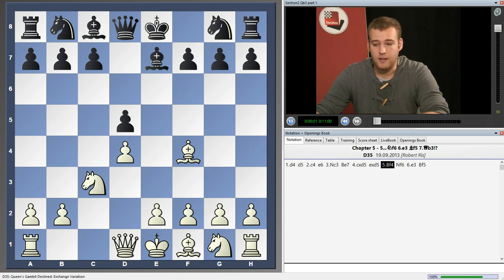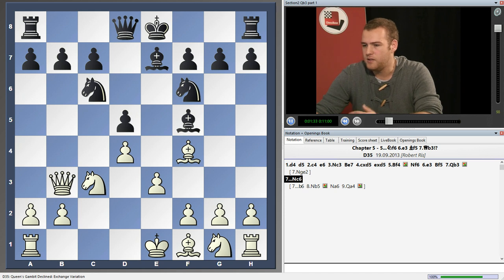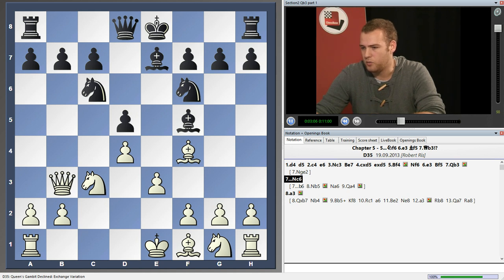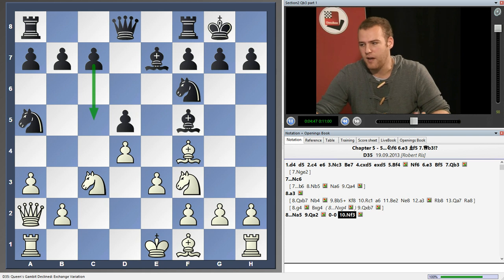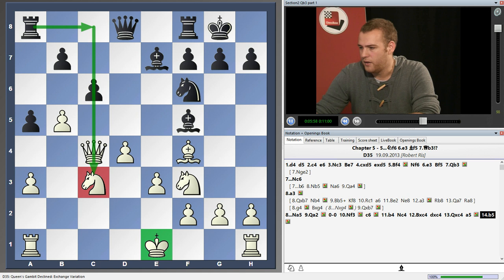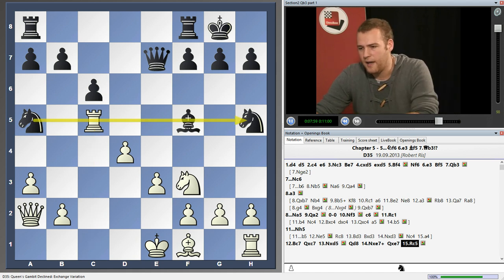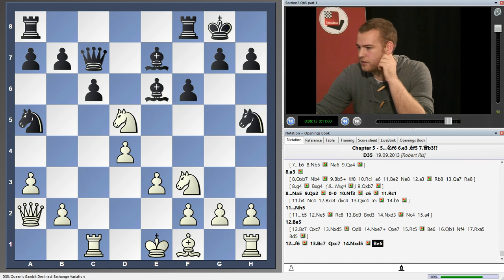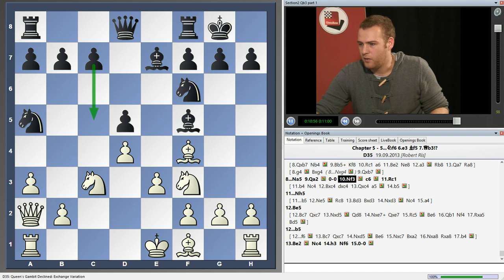Robert Ris - A World Champions Repertoire against the Queen' Gambit Declined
This is a video sample from the new DVD " A World Champions Repertoire against the Queen' Gambit Declined" by IM Robert Ris. More information by clicking on the above mentioned link.